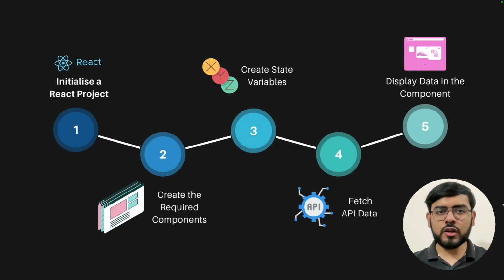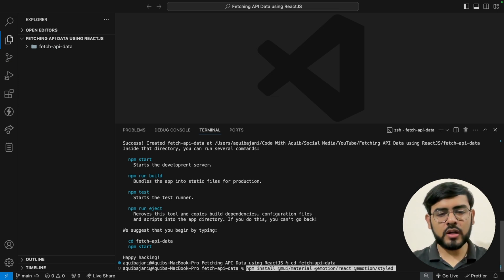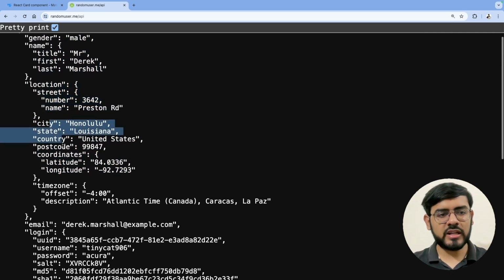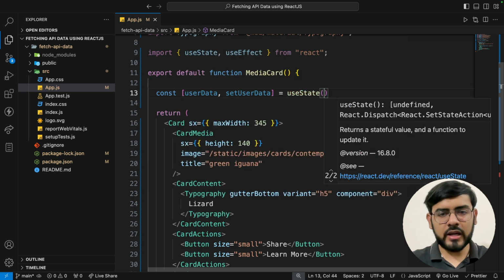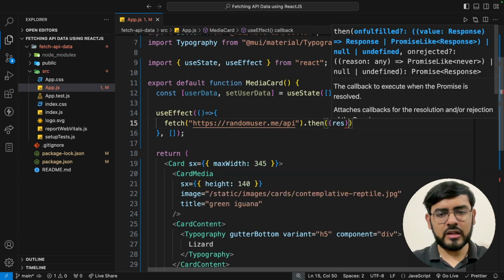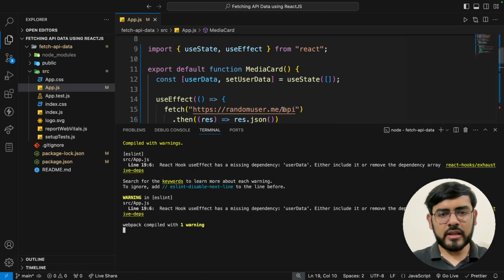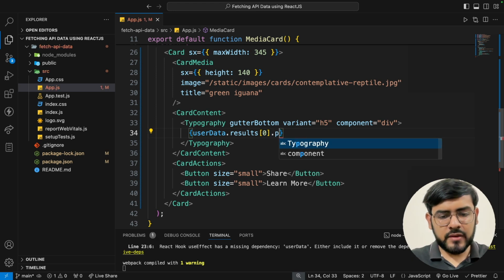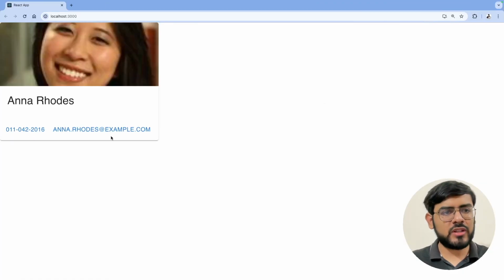Fetching API Data using ReactJS | Code With Aquib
00:00 - Introduction
00:50 - Initialising a React Project
01:23 - Creating the Required Components
04:05 - Creating the State Variables with useState()
05:20 - Fetching the API Data with useEffect()
09:00 - Displaying the Data in our Component
11:28 - Conclusion

Hi! 🙌🏻

In this video, we discuss how to fetch data from APIs with React.

In this step-by-step guide, I cover:

📝 Creating a Card component using Material UI
📦 Fetching data from the RandomUser API
🎨 Displaying the API Data on the Component

By the end of this tutorial, you'll have a fully functional React Component which can display API Data.

Ready to get started? Watch the video now and let's build something awesome together!

Happy coding! 🚀✨